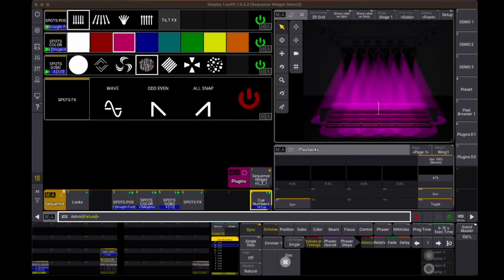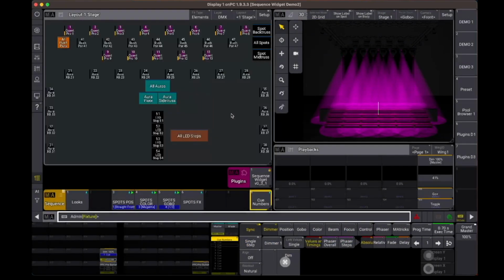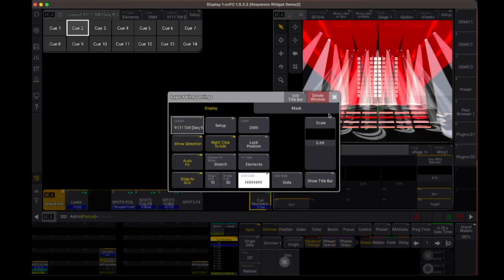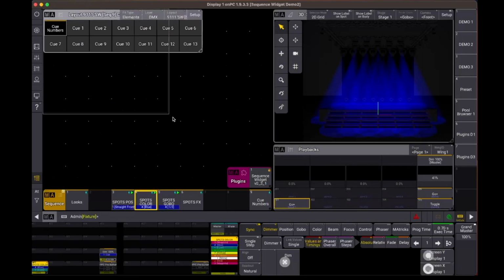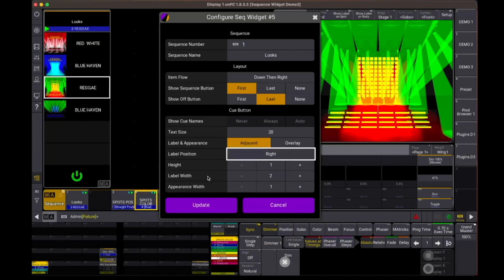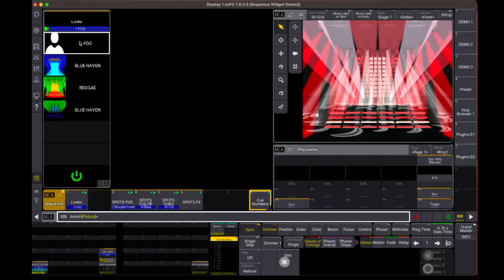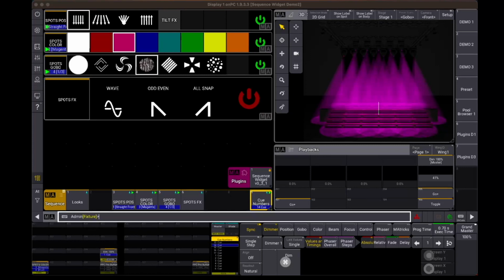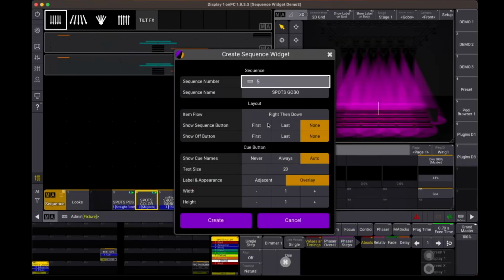MA3 Pro Plugins - SequenceWidget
A MA3 Plugin that generates a Layout with Cue Buttons of a sequence.
The Layout is dynamic:
- The Cue Buttons automatically re-arrange when you resize the Layout View window.
- Cue Buttons are added or removed when cues are added or removed from the sequence.